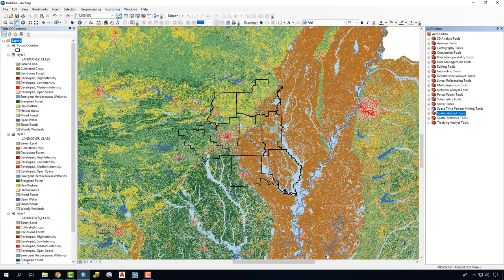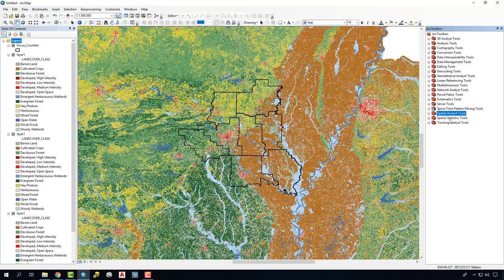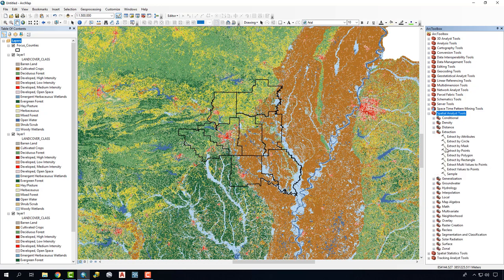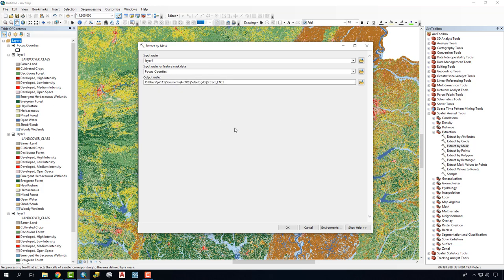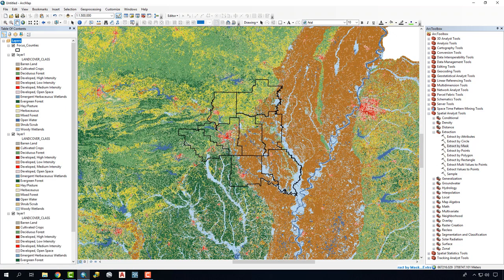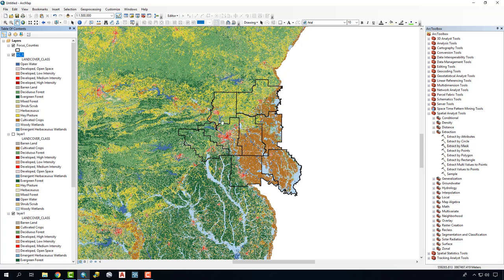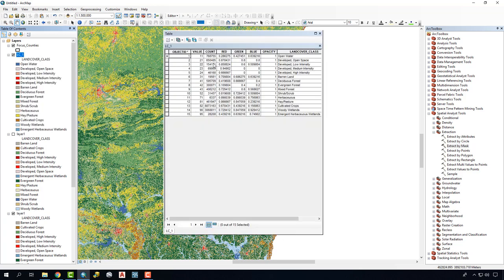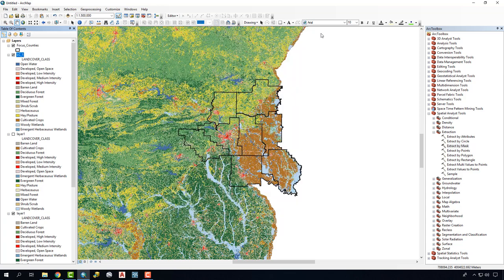Using the Extract by Mask ArcToolbox Tool in ArcMap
This tutorial explains using the extract by mask tool in ArcToolbox to clip raster data using a shapefile as a boundary.